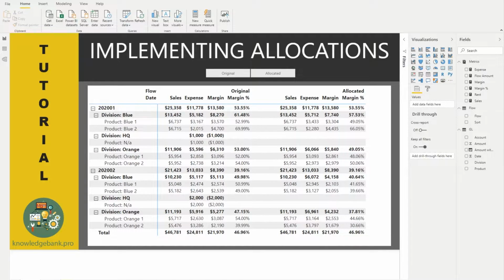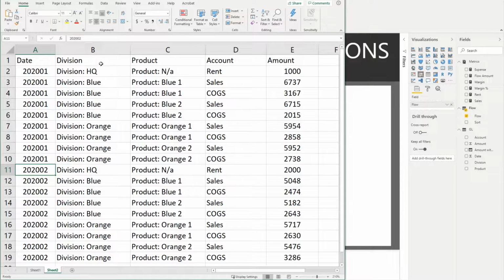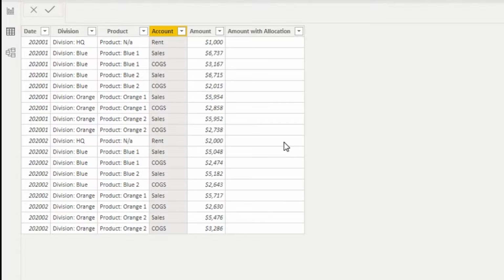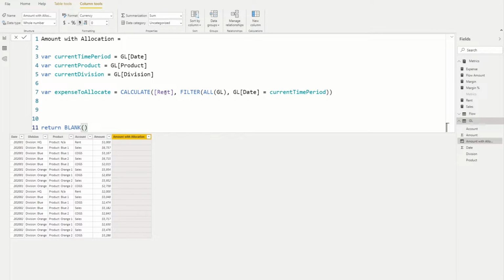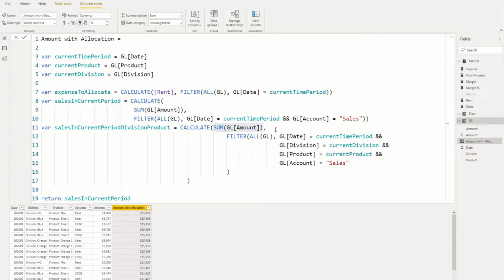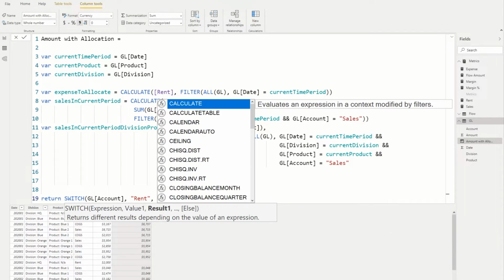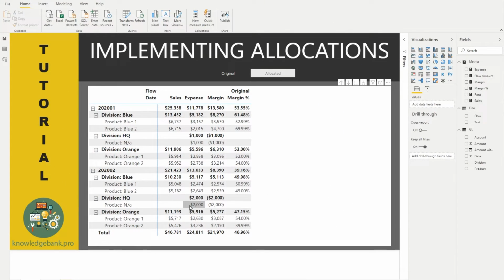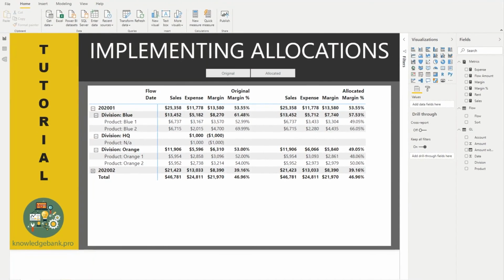Power BI & DAX Tutorial: How to Implement Allocations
If you work in FP&A you are no stranger to allocations. Unfortunately, allocations are not the funnest part of the job. I created a tutorial to help you learn how to implement allocations in Power BI and covered the steps in this video: